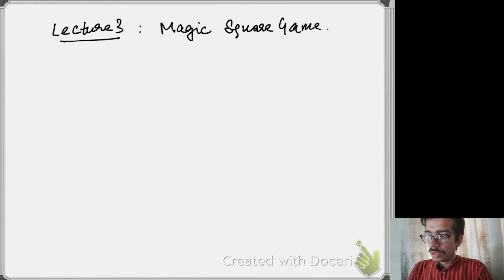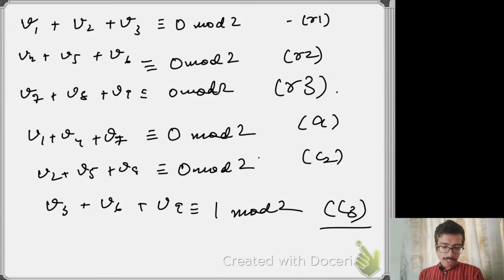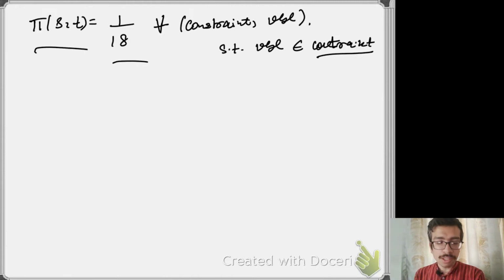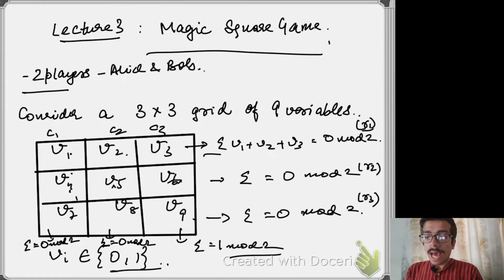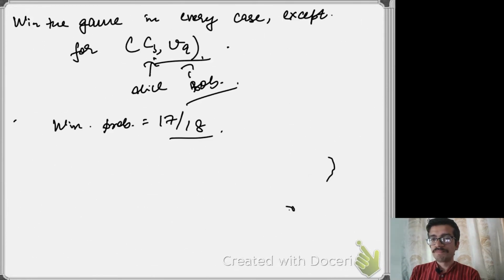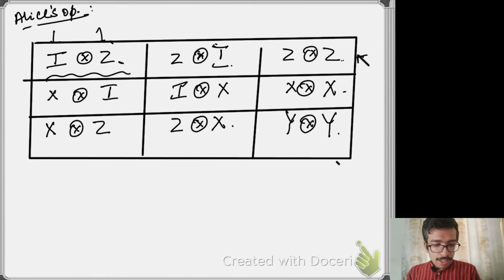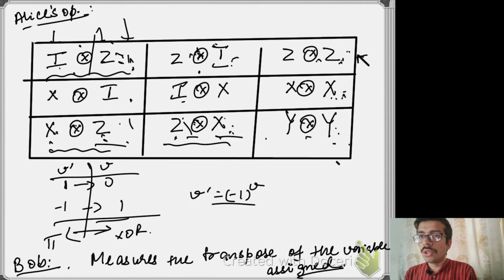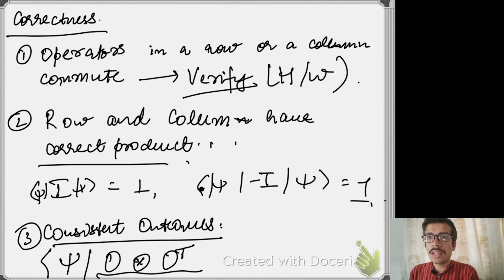Lecture 3 : Magic Square Game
This is the third lecture in the online course on Quantum Entanglement and Non Local Games taught by Dhiraj Madan.
In this lecture we discuss Magic Square Game and quantum strategy for the same.  The primary reference for the course is the set of notes by Prof. Richard Cleve available here:-